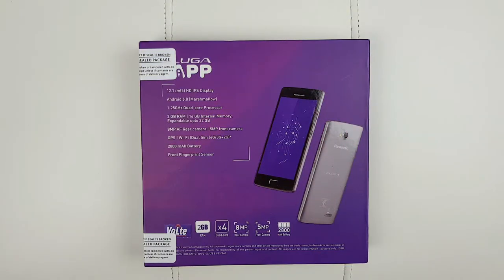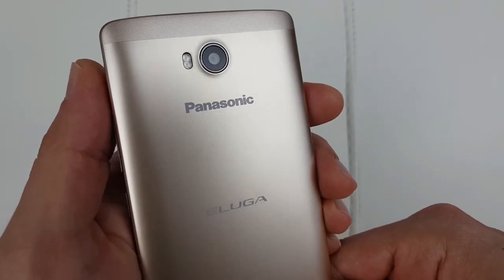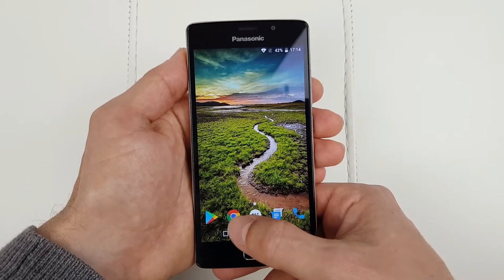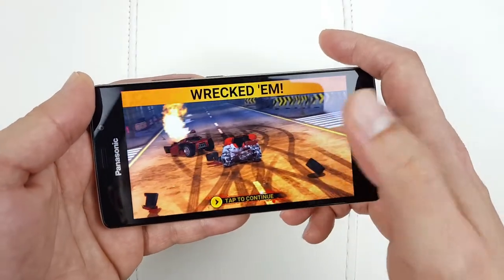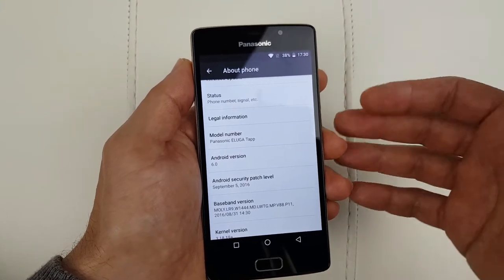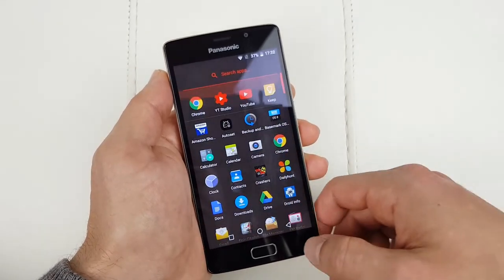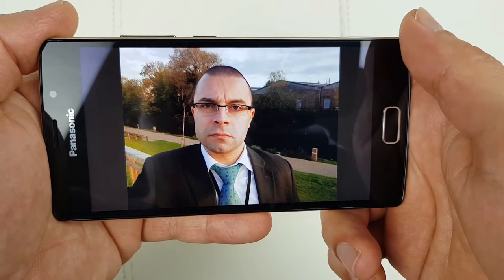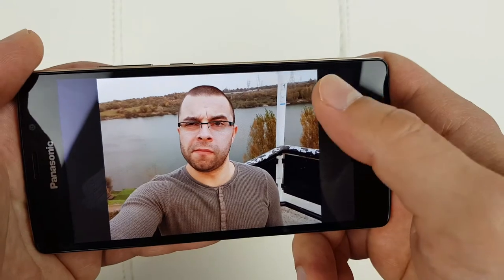Panasonic Eluga TAPP Review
The Panasonic Eluga TAPP is what the European market is missing really because we are a bit fed up of the Moto G's and cheap Xperias already. Unfortunately this phone is available only on Amazon India and Flipkart so you only options are to use a forwarding services or ask a friend to get one for you. But is it any good? Let's find out!

Amazon US:

Amazon UK:

Sound credit: LFZ - Echoes (Meikal Remix)